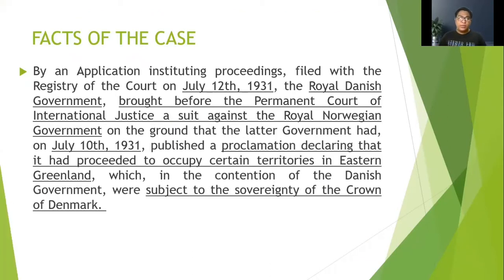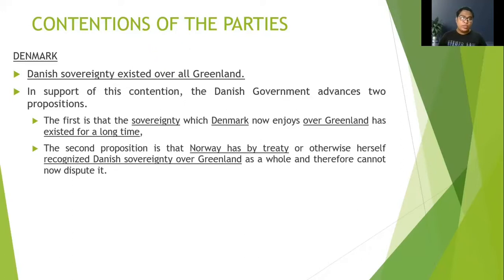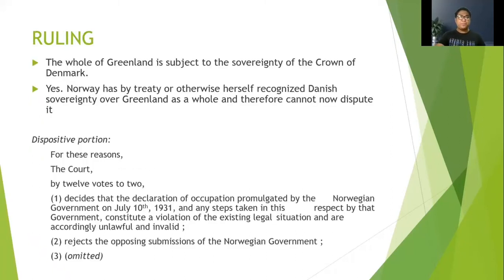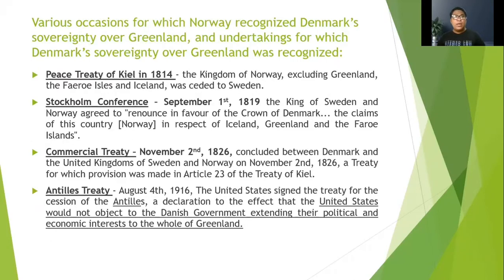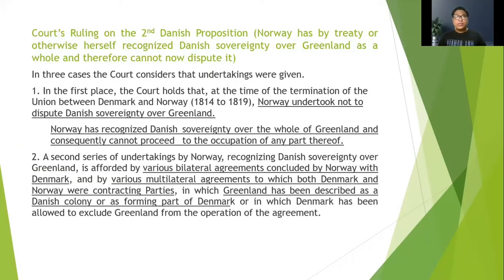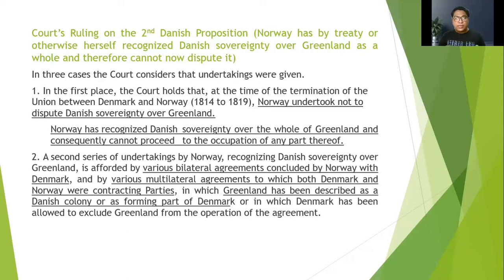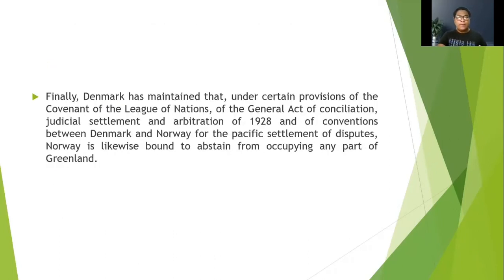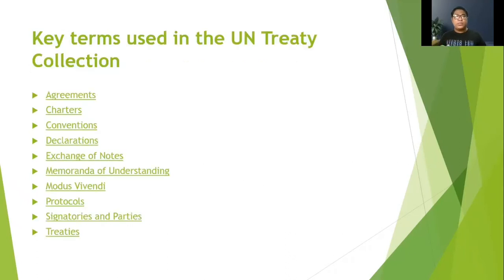The Legal Status of Eastern Greenland (Norway v. Denmark) - Public International Law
Law school reporting be like... 🤓